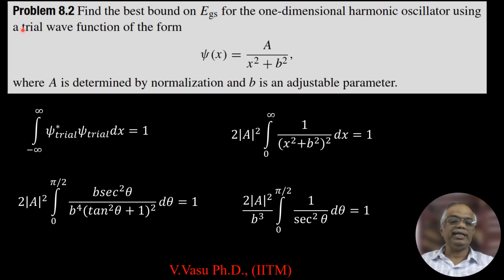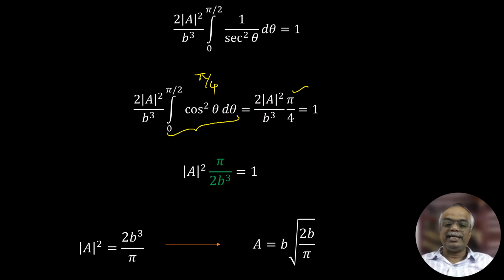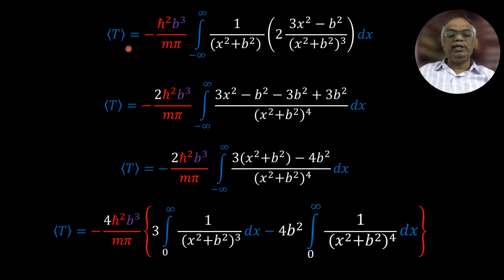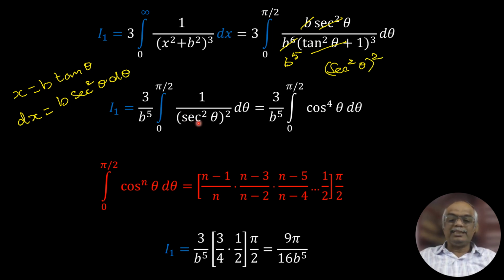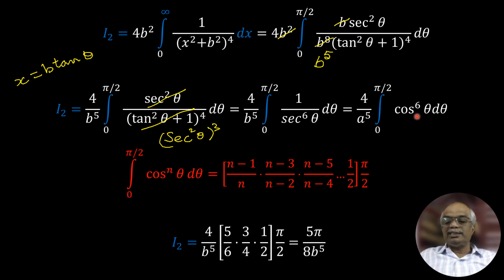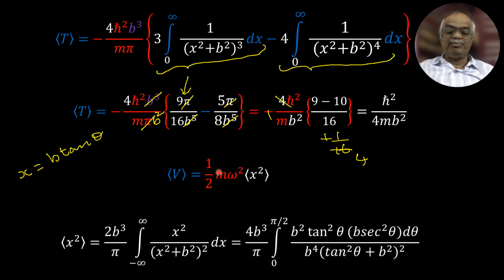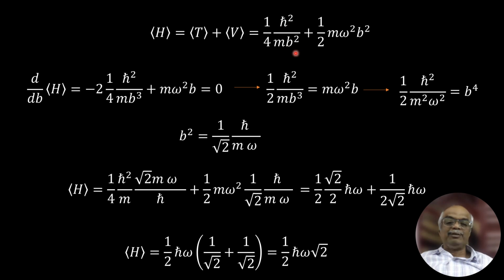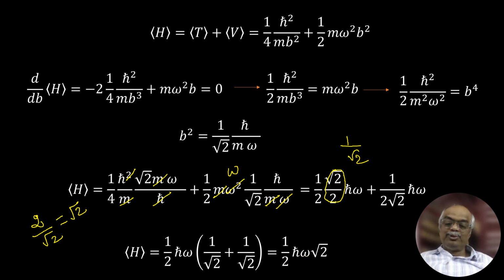Griffiths QM Problem 8.2 | Ground state energy | 1-d Harmonic Oscillator Using Trial Wave Function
🎓 Quantum Mechanics Problem 8.2 | Variational Method for the Harmonic Oscillator

In this video, we solve Problem 8.2 from Griffiths’ Introduction to Quantum Mechanics (4th Edition) using the variational method to estimate the ground-state energy of the one-dimensional harmonic oscillator.

📘 Problem Overview
We are asked to find the best upper bound on the ground-state energy (E₍gs₎) using a trial wave function of the form

ψ(x) = A / (x² + b²)

where A is a normalization constant and b is an adjustable variational parameter.

How to apply the variational principle to estimate the ground state of a quantum system

How to normalize a non-Gaussian trial function

How to compute the expectation value of the Hamiltonian for the harmonic oscillator

How to optimize the parameter b to minimize the energy expectation value

Comparison between this result and the exact ground-state energy (½ħω)

🔑 Key Concepts & Keywords
Quantum mechanics, Griffiths Problem 8.2, variational method, trial wave function, energy minimization, upper bound on ground-state energy, harmonic oscillator, expectation value, energy bound, variational parameter b, normalization, time-independent Schrödinger equation, quantum approximation methods, Griffiths quantum mechanics solutions.

Perfect for students studying variational principle, approximation methods, or preparing for Griffiths Chapter 8 Quantum Mechanics problems.